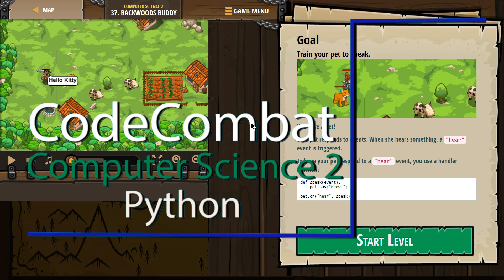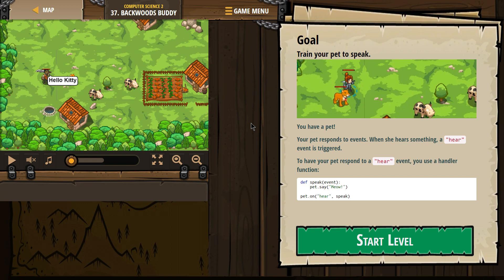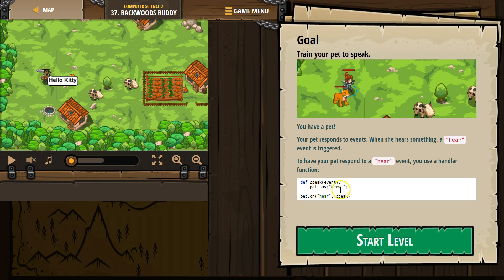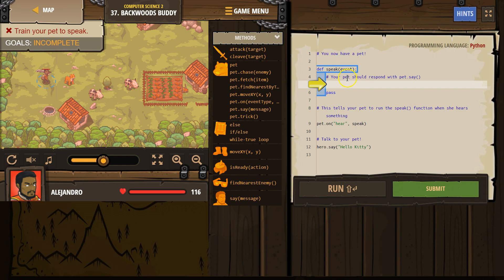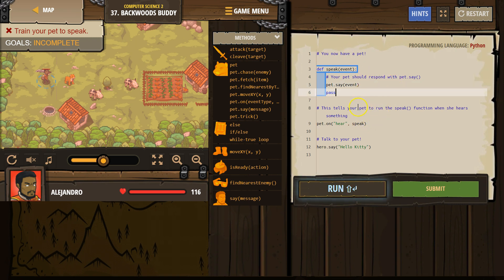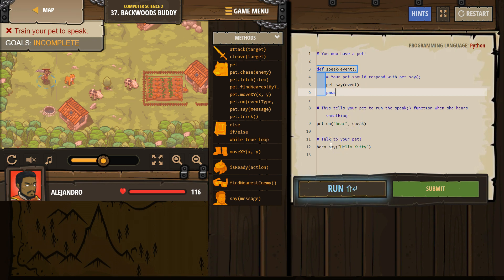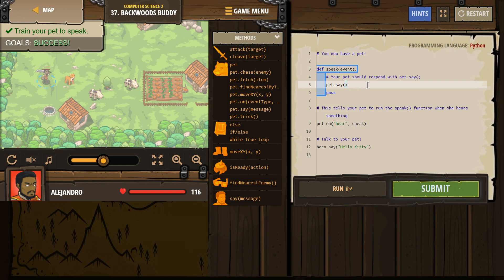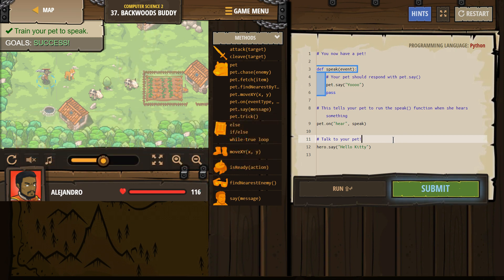CodeCombat Level 37 Python Computer Science 2 Tutorial with Answers